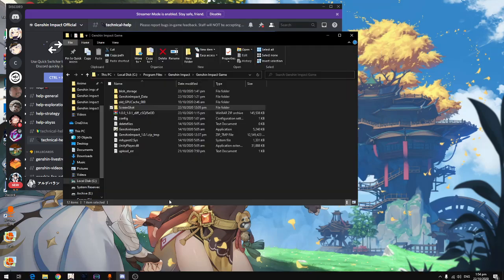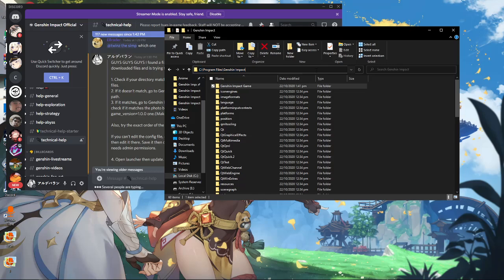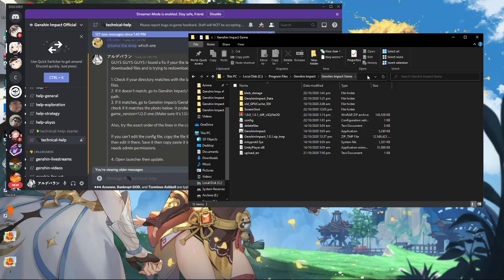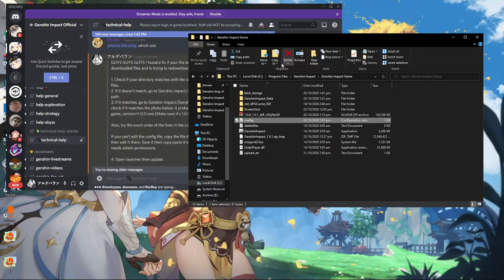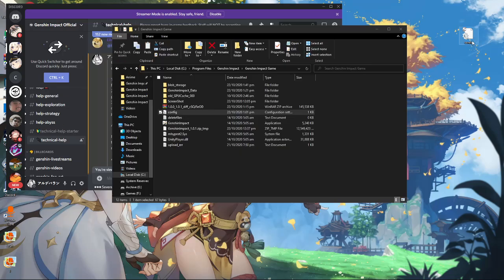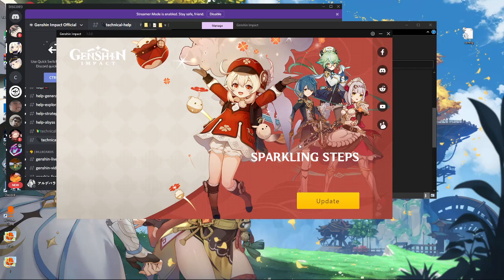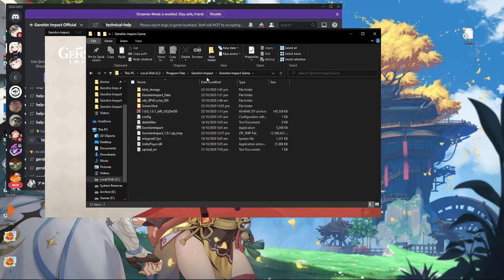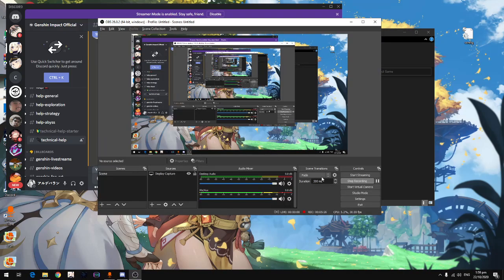(FIX) GENSHIN IMPACT LAUNCHER TRYING TO REDOWNLOAD THE WHOLE GAME AGAIN DUE TO THE OCT 22 UPDATE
Sorry for the bad quality and bad voice. Please forgive me, I don't know much about recording but I hope this helps a lot.

1. Check if your directory matches with the launcher and the actual game files.
2. If it doesn't match, go to Genshin Impact/config.ini then correct the game path.
3. If it matches, go to Genshin Impact/Genshin Impact Game/config.ini then check if it matches the photo below. It probably doesn't include the game_version=1.0.0 one.(Make sure it's 1.0.0 to update the game.)

Also, try the exact order of the lines in the config file.

If you can't edit the config file, copy the file then paste it somewhere else then edit it there. Save it then copy paste it in the original folder. Probably needs admin permissions.

4. Open launcher then update.

I'm glad if this helps cause damn I sure don't want you guys to reinstall the entire game.

Thanks to my friend who helped fixed this problem.

I got Klee in one roll after the fix. Just saying.